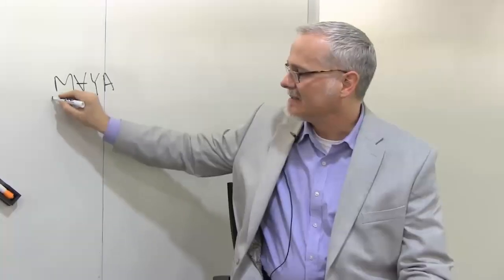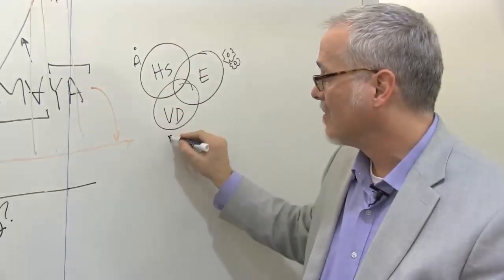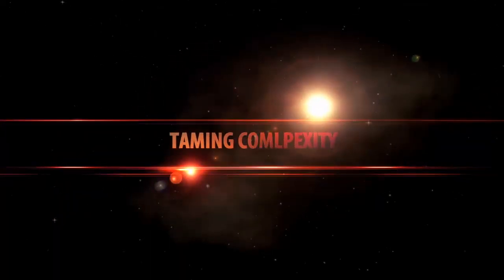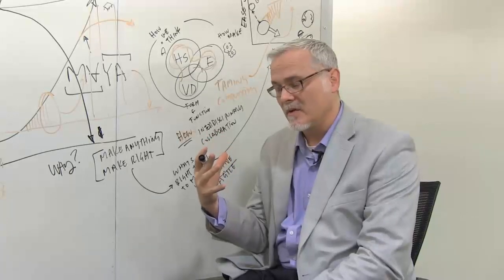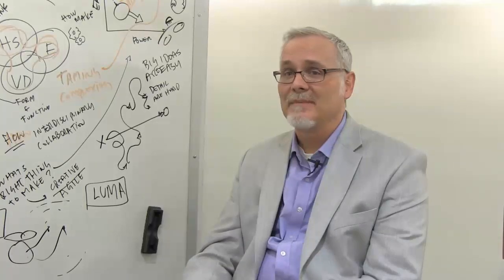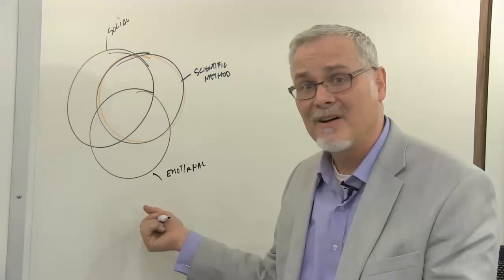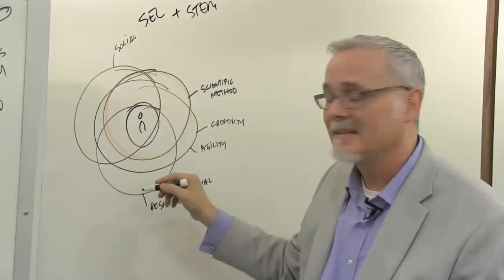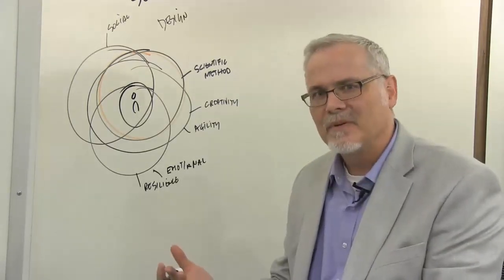Trillions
This video was created by Lincoln Park Performing Arts Charter School senior Taylor Cook.